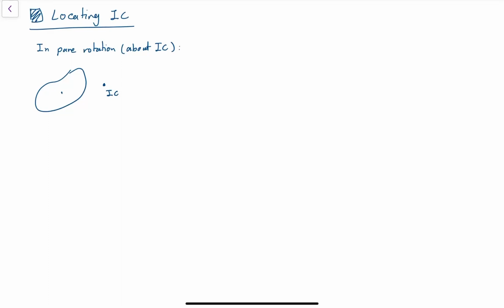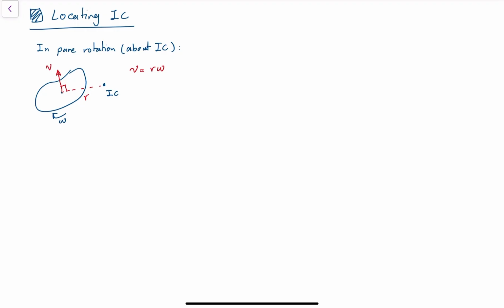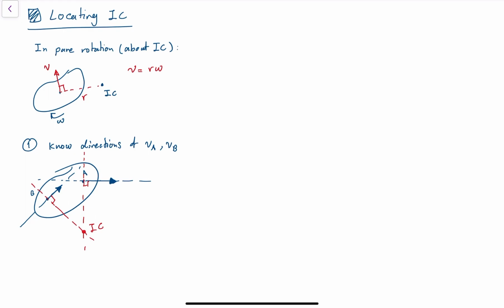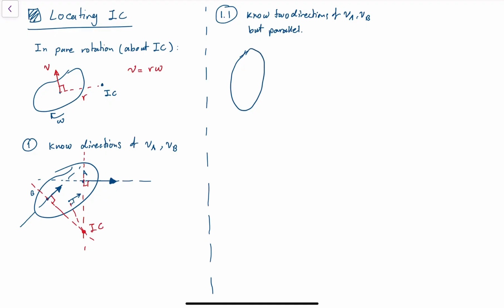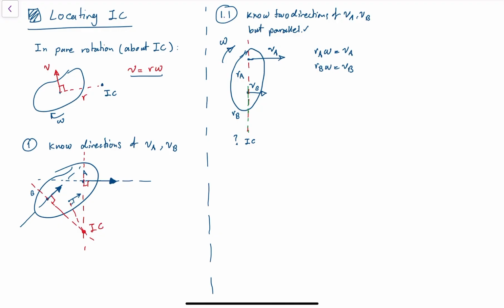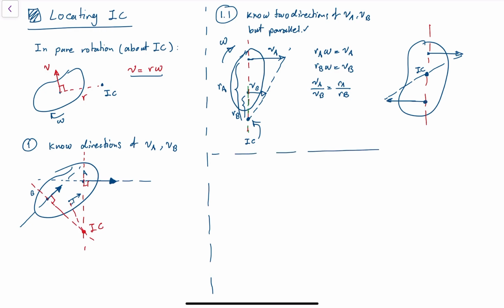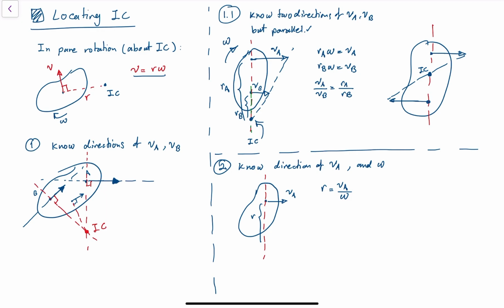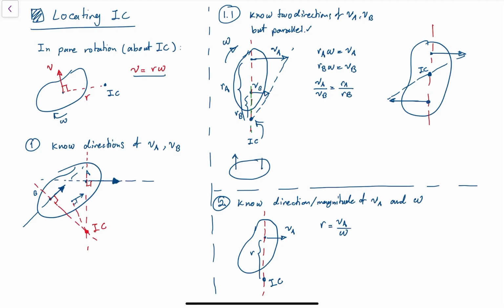Dynamics - Locating instantaneous center of rotation